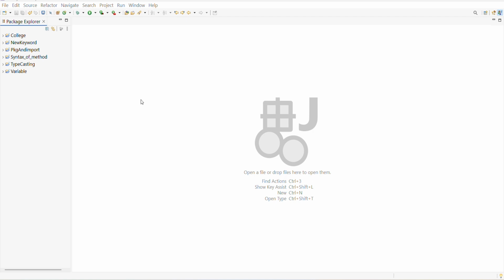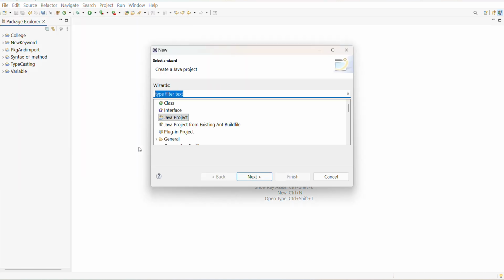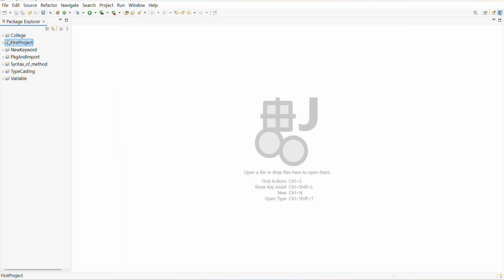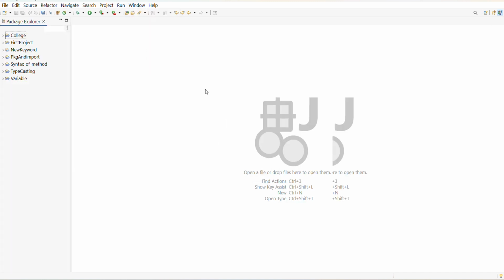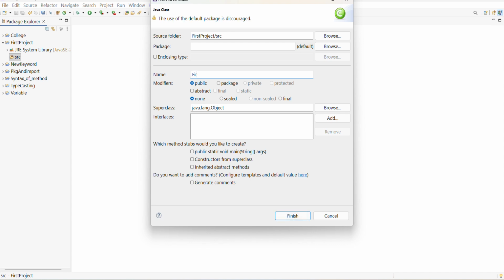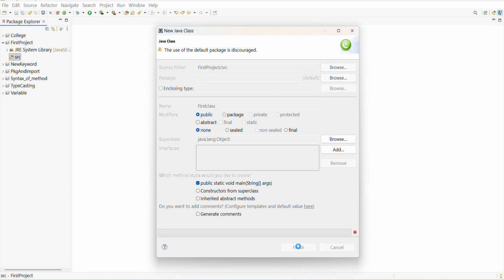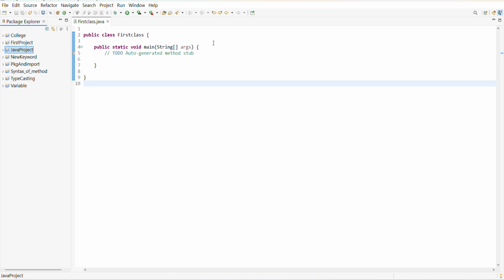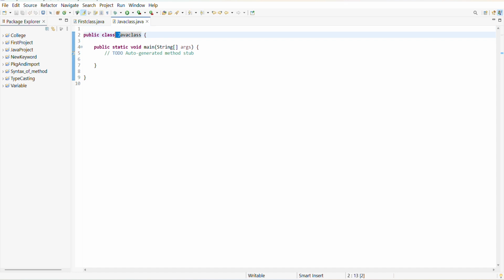Core Java 1 By Sanika's Quest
Welcome—no fear, no confusion, let’s learn Java step by step.

In this first Java tutorial, you will learn how to create your first Java project in Eclipse IDE from scratch.

🔹 What you will learn in this video:

What is Eclipse IDE

How to open Eclipse

How to create a new Java Project

Understanding src folder and project structure

How to create your first Java class

How Eclipse automatically generates the main() method

This video is perfect for beginners who are starting Java for the first time.
No prior programming knowledge is required.

👉 In the next videos, we will start writing Java code and understand basic concepts like variables, data types, and conditions.